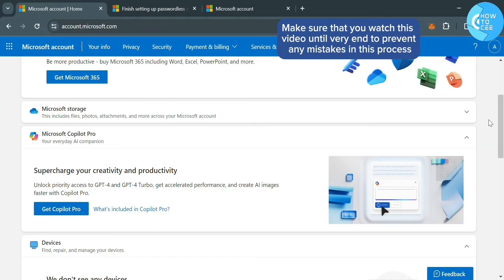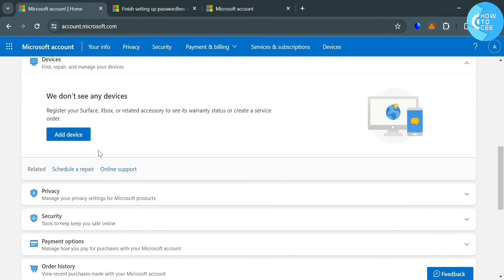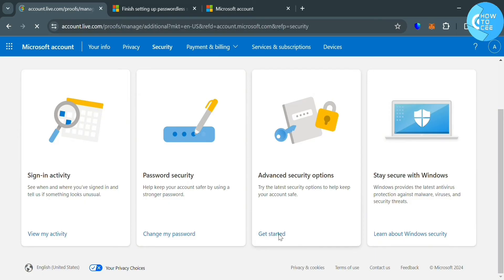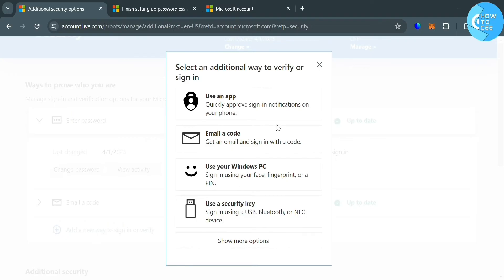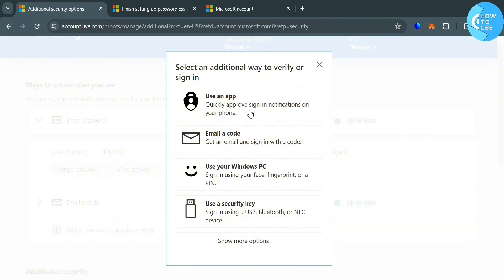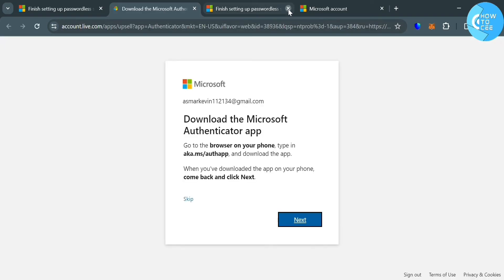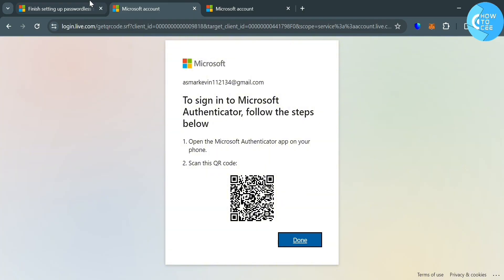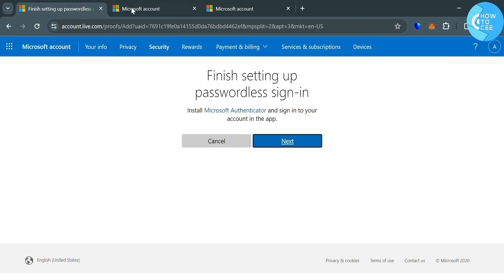How to Generate QR Code For Microsoft Authenticator App (Quick & Easy)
How to Generate QR Code For Microsoft Authenticator App

In this video I'll show you how to generate qr code on microsoft authenticator. The method is very simple and clearly described in the video. Follow all of the steps & generate microsoft authenticator qr code

That's How you can generate microsoft authenticator qr code